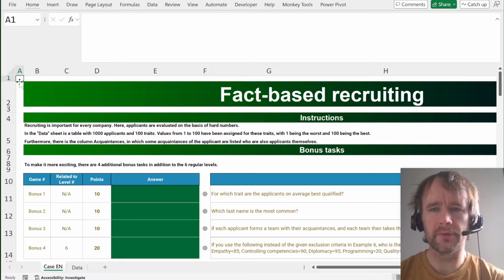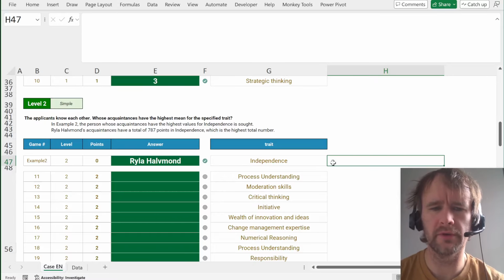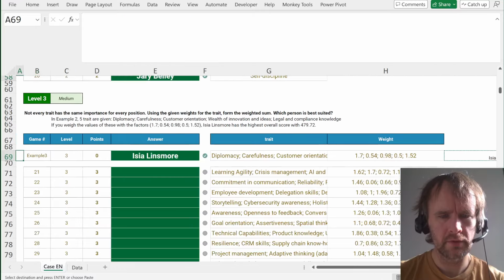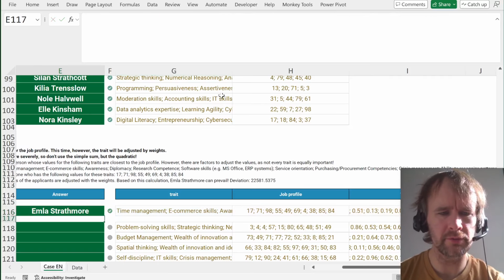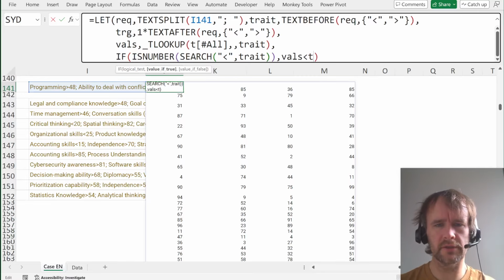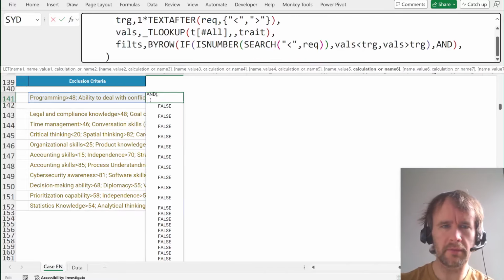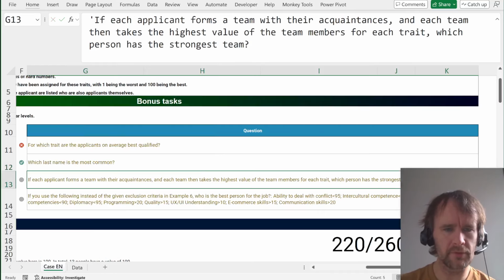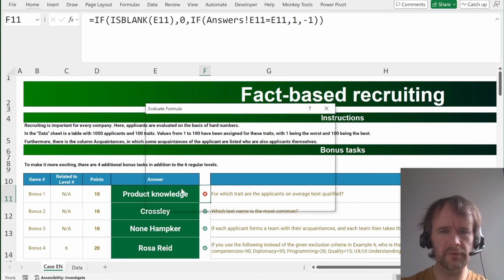Fact-based recruiting by Jean Wolleh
Getting back to another of Jean Wolleh's glut of (free and super interesting!) cases from over the summer. This one is called fact-based recruiting... and it does exactly what it says on the tin.

This one is probably at the easier end of Jean's cases, so if you didn't play them because they seemed scary, this is a good one to dip a toe in!

You can access the full (and growing!) list of free cases here, with links to download them all, including this one: